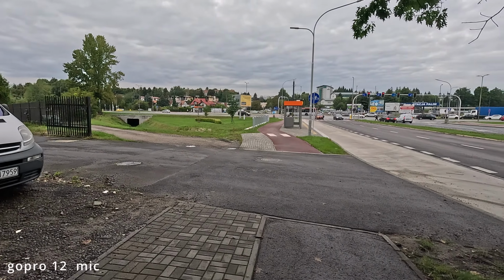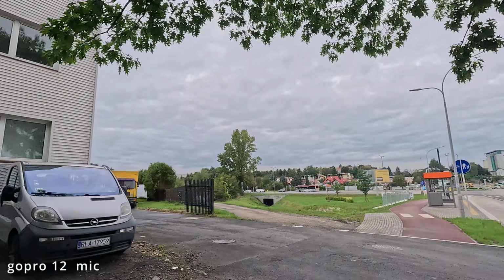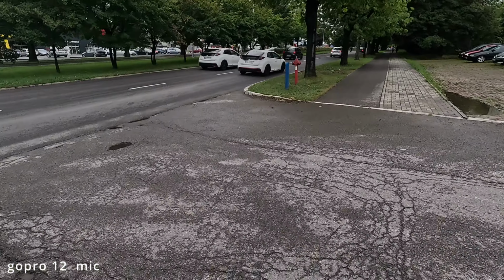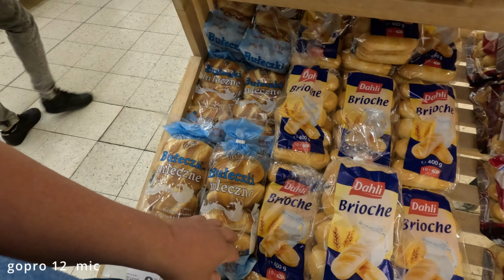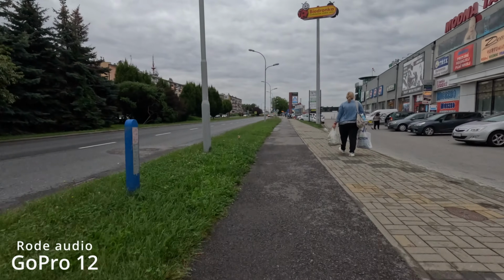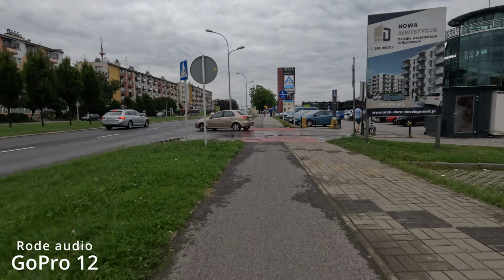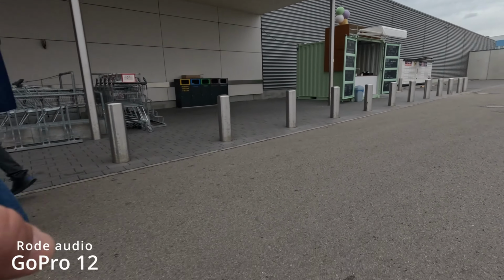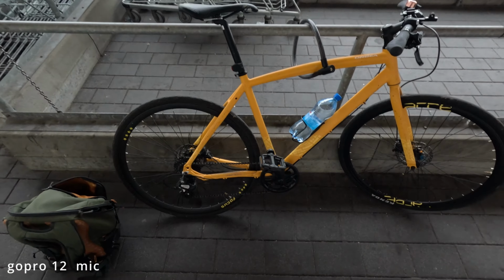GoPro Hero 12 TEST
or enter the search code [AYBEYH] on the AliExpress homepage
$3 off on orders over $29:【IFPIY2DR】
$6 off on orders over $59:【IFPHARYR】
$9 off on orders over $89:【IFPKD7E0】
$16 off on orders over $149:【IFPLBCXF】
$23 off on orders over $199:【IFP71QVZ】
$30 off on orders over $269:【IFPJS046】
$40 off on orders over $369:【IFP1UBKC】
$50 off on orders over $469:【IFPD3T3V】
$60 off on orders over $599:【IFPPQK4V】
$70 off on orders over $699:【IFPWK543】
$3 off on orders over $29:【IFPPWVNX】
$6 off on orders over $59:【IFPXXMD6】
$9 off on orders over $89:【IFPT7KYT】
$16 off on orders over $149:【IFPIHAC4】
$23 off on orders over $199:【IFPLTA6N】
$30 off on orders over $269:【IFP2N3B8】
$40 off on orders over $369:【IFPQFZVM】
$50 off on orders over $469:【IFPHXBVQ】
$60 off on orders over $599:【IFPKSWCG】
$70 off on orders over $699:【IFPN5OC5】
$3 off on orders over $29:【IFPEN04F】
$6 off on orders over $59:【IFPVD6ZE】
$9 off on orders over $89:【IFPPQYZM】
$16 off on orders over $149:【IFP5YMRR】
$23 off on orders over $199:【IFP0NR3L】
$30 off on orders over $269:【IFPRUXZM】
$40 off on orders over $369:【IFPZL0E1】
$50 off on orders over $469:【IFPWKOOH】
$60 off on orders over $599:【IFP3HM5K】
$70 off on orders over $699:【IFPQYCFX】